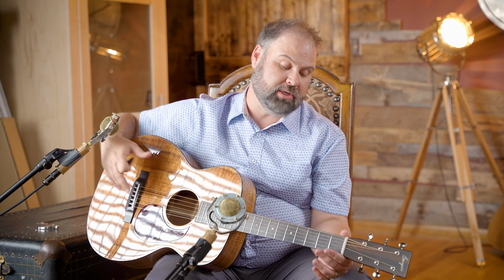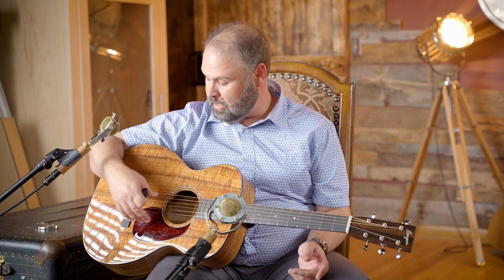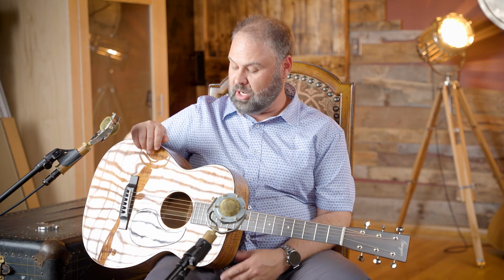Sounds & Looks Amazing: The Bourgeois OO-12 Fret Coupe | High Quality Tone Samples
🎶 Listen to the tonal excellence of the Bourgeois OO-12 Fret Coupe featuring stunning Figured Koa! Handcrafted by skilled artisans, this guitar features a body entirely constructed from Koa wood, renowned for its rich, warm tones and stunning grain patterns. The OO-12 body size and 12-fret design offer a comfortable playing experience, while the Koa wood lends a unique sonic character characterized by clarity, balance, and a touch of brightness.

🌟 Discover who the Bourgeois OO Coupe is tailored for and how it compares to others in its class. John is providing a tone sample in various styles so you have the best understanding of this model's capabilities!

00:59 - Tone Samples ( SN: #0200)